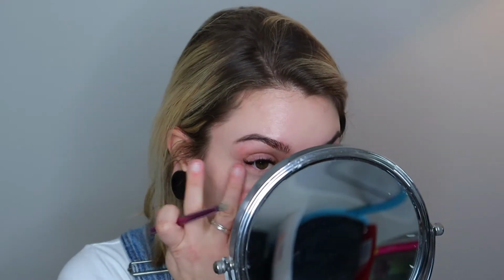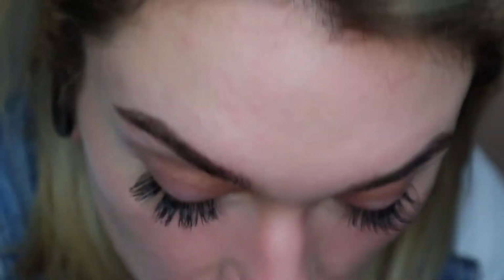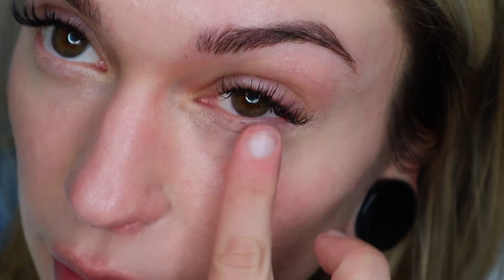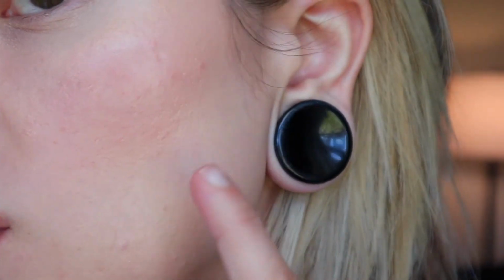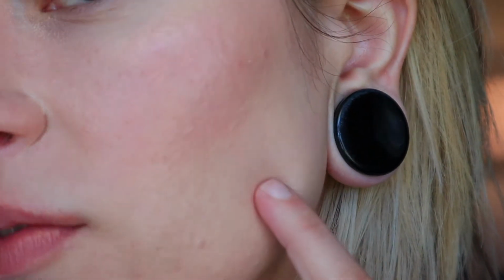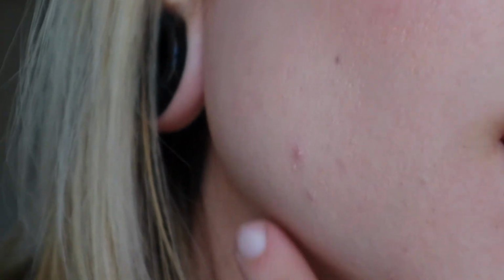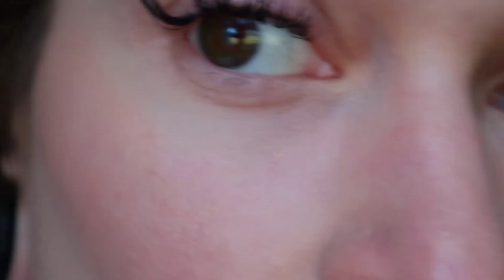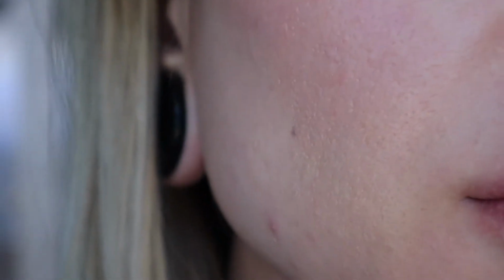Merit Beauty Review Maybe A Little Too Honest?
Open for all info!

Hey all! I hope you enjoyed this merit beauty review. I picked up a few of their products from sephora  to try out! I hope you liked this review!

Find me here!:
Fitness IG @lomariefit